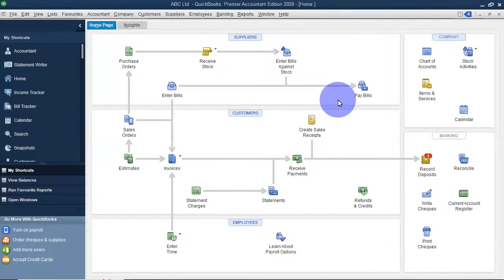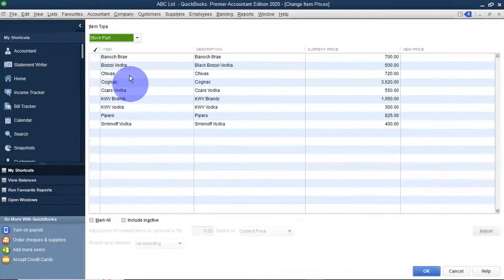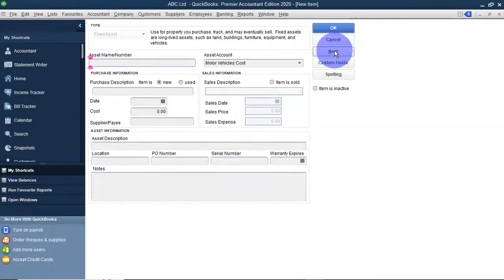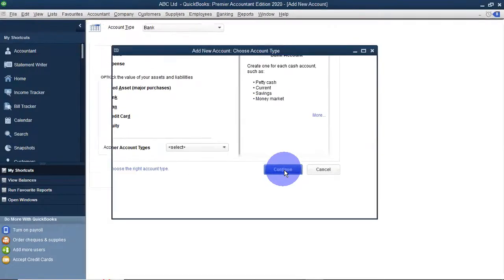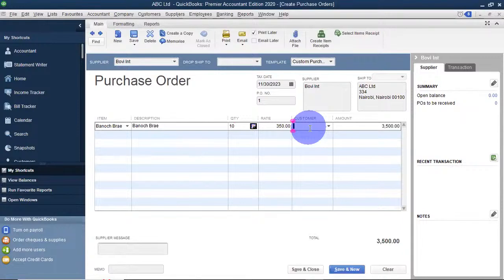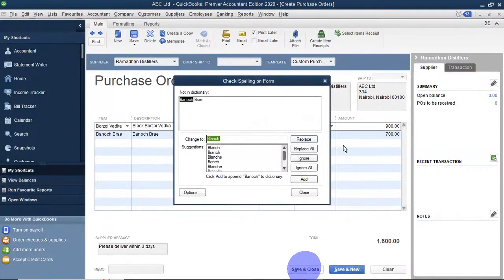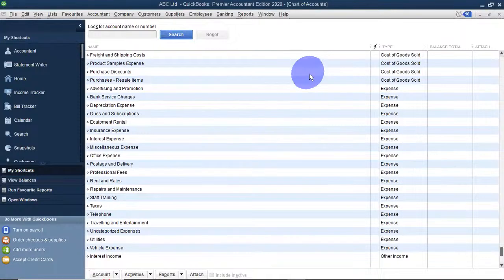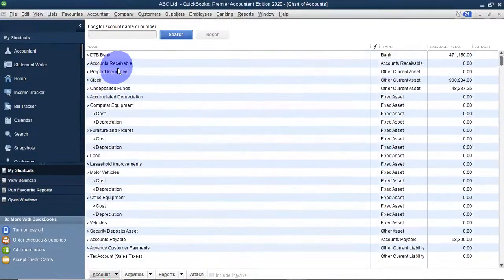Quickbooks Short Courses-CPA KENYA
Don't miss on the chance to be recruited, stand out to potential employers with soft skills in accountancy. With RCM short courses you'll be mentored to be ready to grab the next opportunity, whether seeking for employment or already employed.
Courses on offer, begining 8th of December
1. Tally
2. Quick books
3. Sage
4. Adv. Excel
5. I tax
6. Book keeping
All modes of study available, online or physical
Paybill 6242839
Acc course taking.